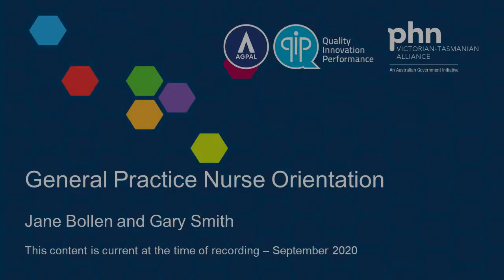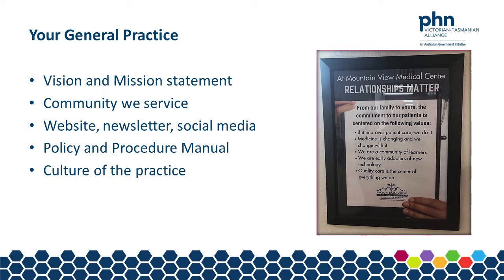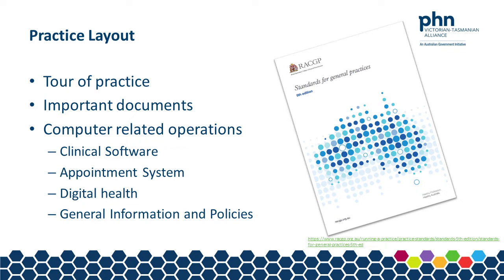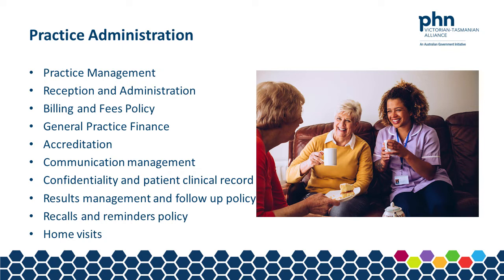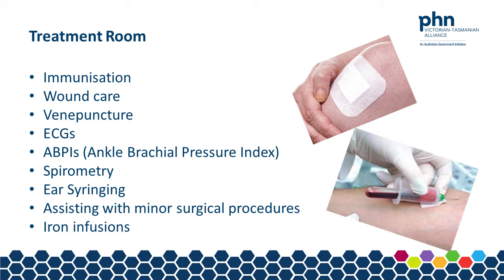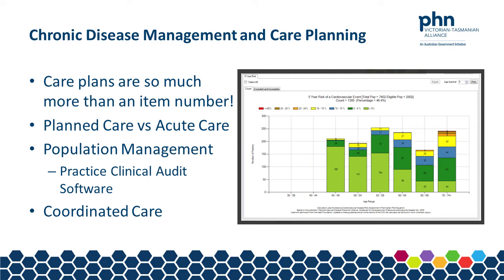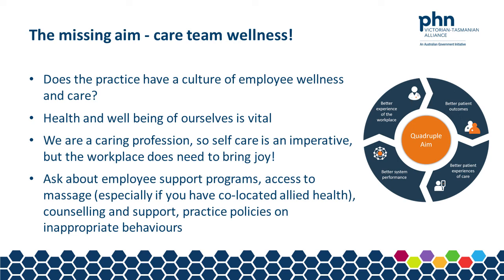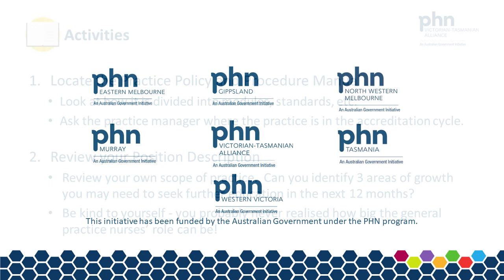General practice nurse orientation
This webinar is designed for nurses who are new to general practice.  It will help you understand the many roles and responsibilities of the general practice nurse.

The Victorian and Tasmanian Primary Health Network Alliance (VTPHNA) enables the PHNs to collectively achieve the best possible outcomes for local communities and organisations through leadership, collaboration, coordination and synergy. Our purpose is to optimise the collective capabilities of the Victorian and Tasmanian PHNs as a sector, proactively align efforts with a statewide purview and advance primary care reform.